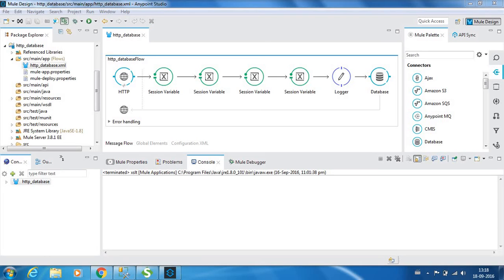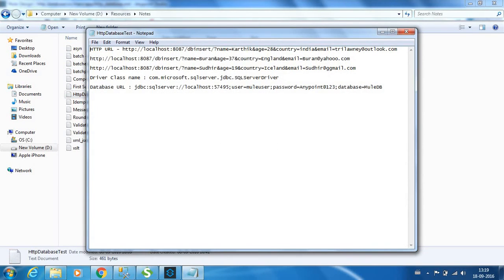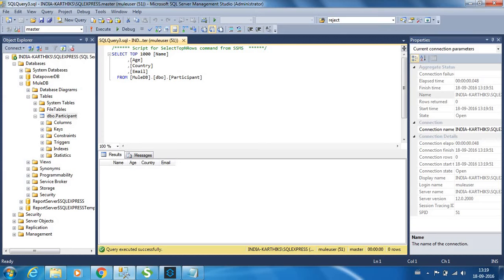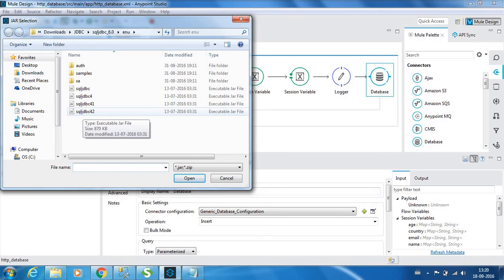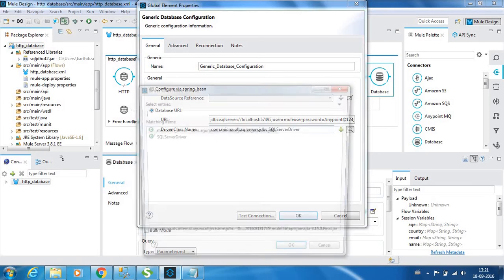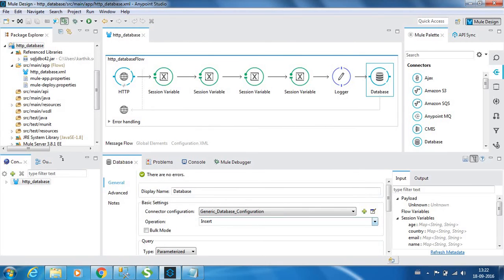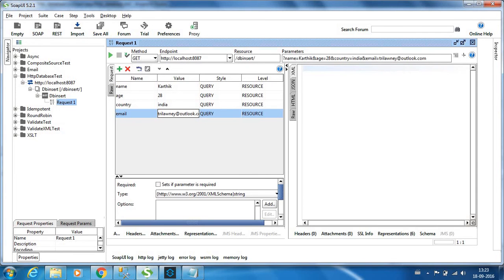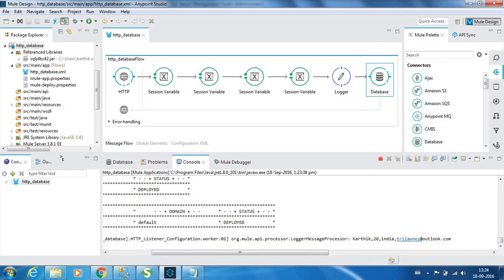Mule ESB Tutorials - Database Connector MS SQL Server 2014 - Video 19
This video demonstartes on how to use database connector and connect to Microssoft SQL server 2014 database. Happy learning.